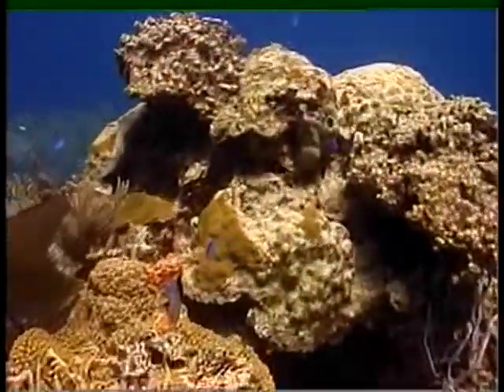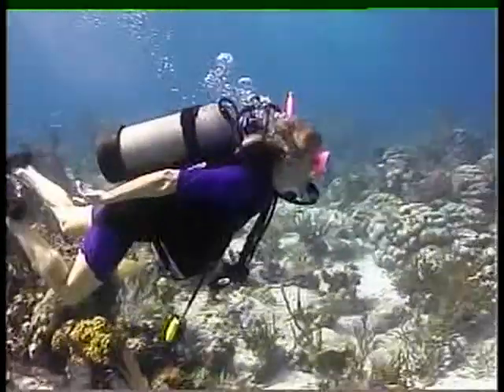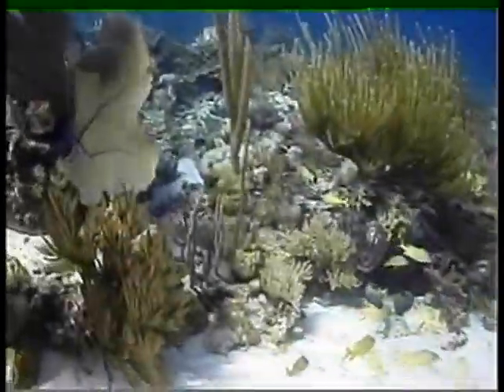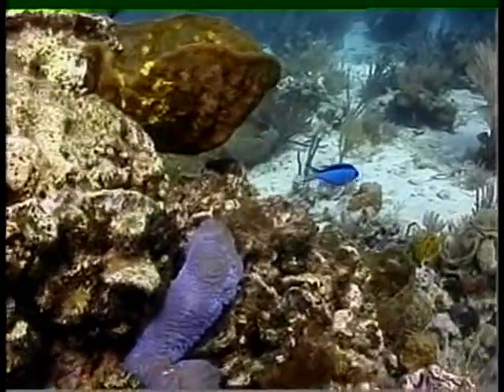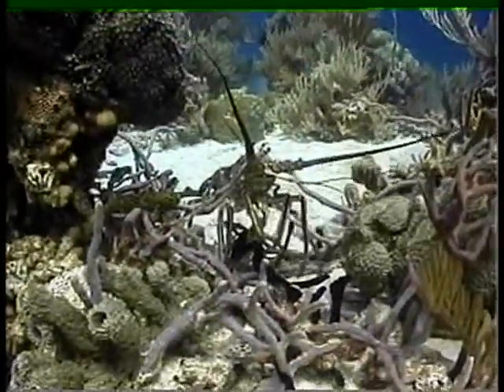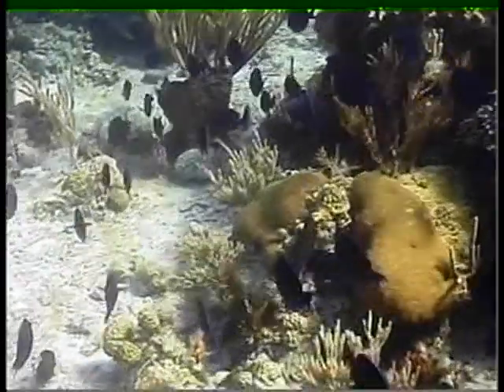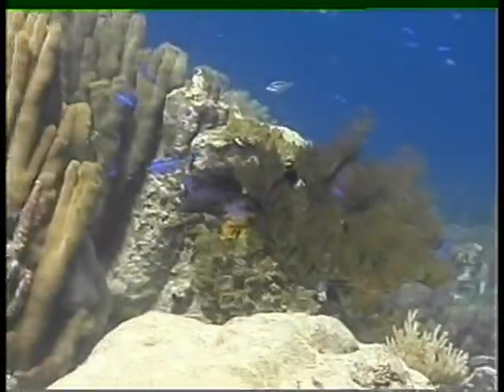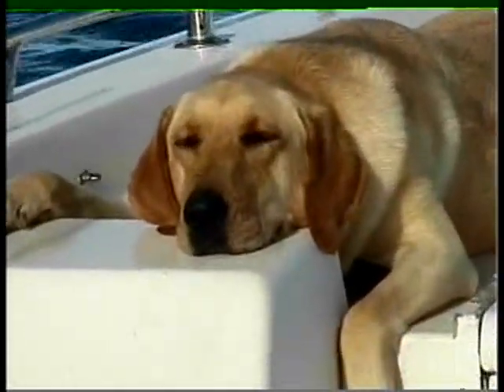The Cathedral Reef Exuma Park 2001.avi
Trip to the Exumas (Bahamas) in 2001, with the two Angels. This is segment two, of 3, from the same trip. It has been shortened for YouTube. The music is from a guy and his son we met in Ft Lauderdale, unfortunately I it has been so long, I have lost his name.